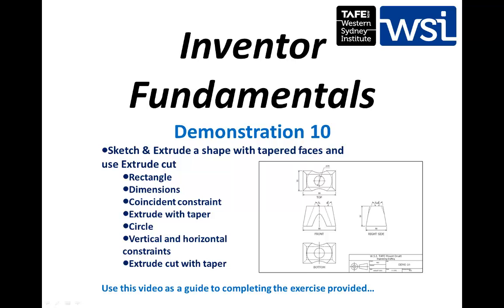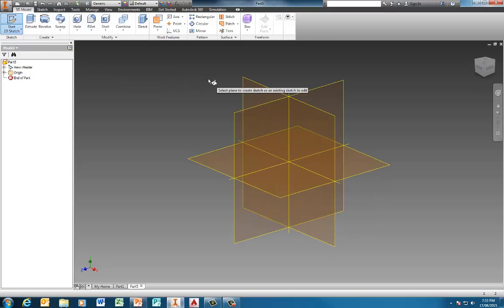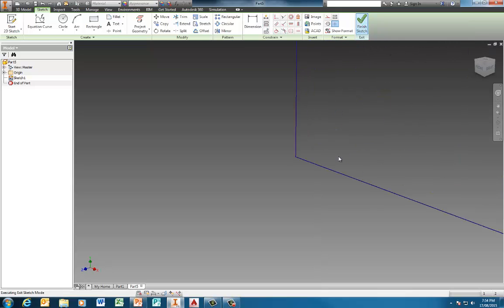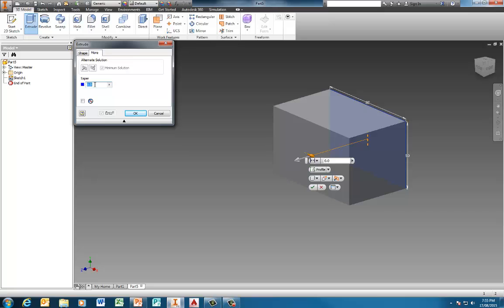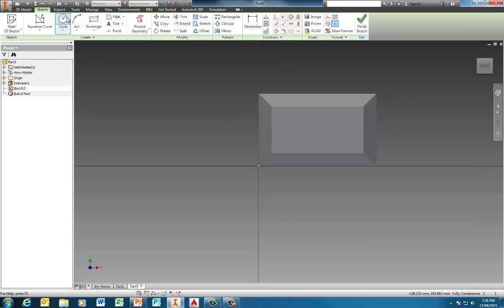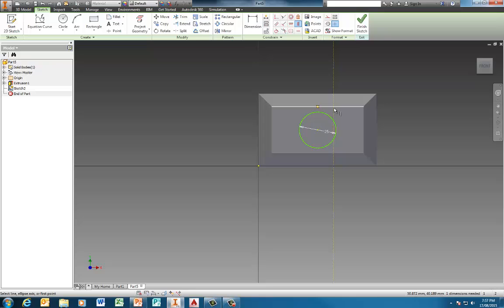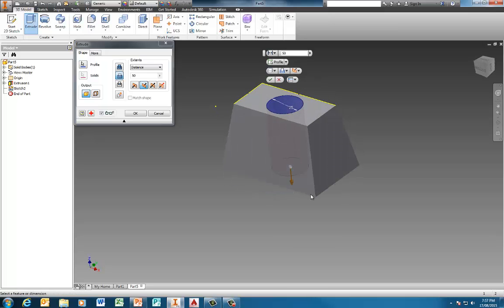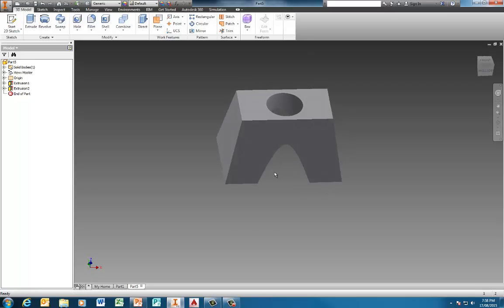IF Demo 10